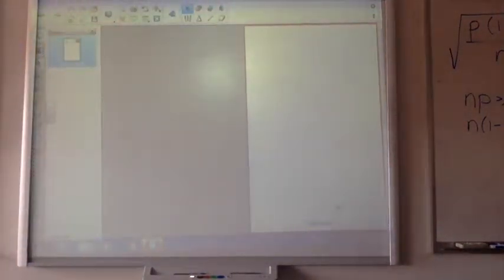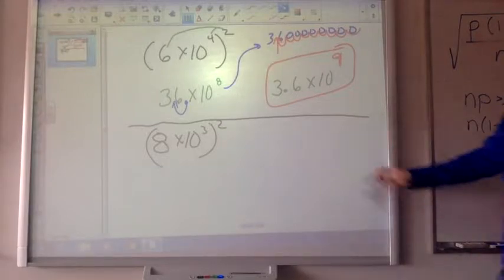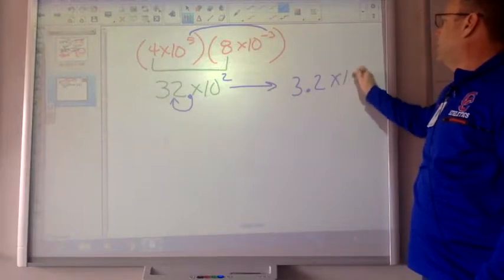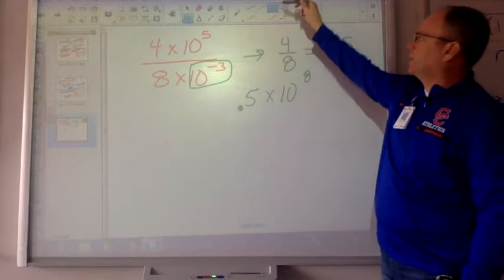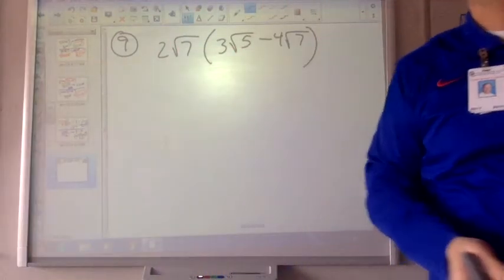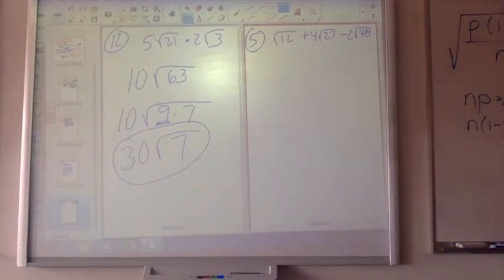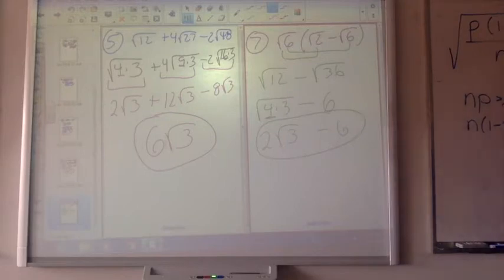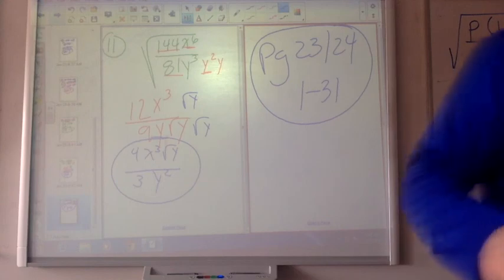CP Algebra 1, Jan 25 2018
Review of radicals for quiz.